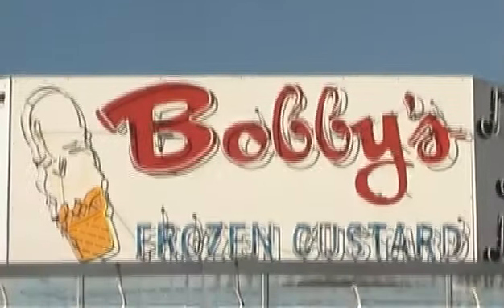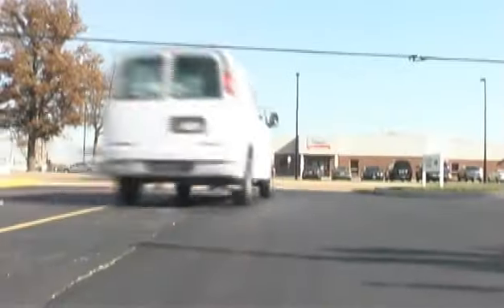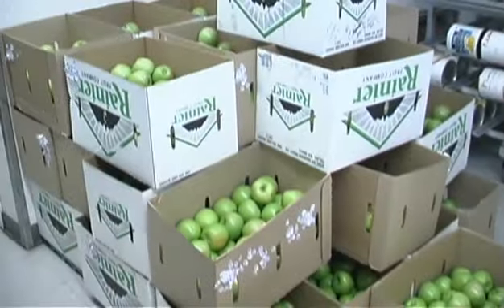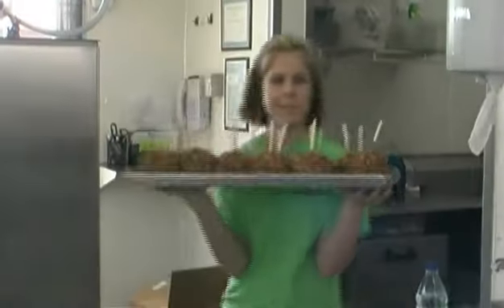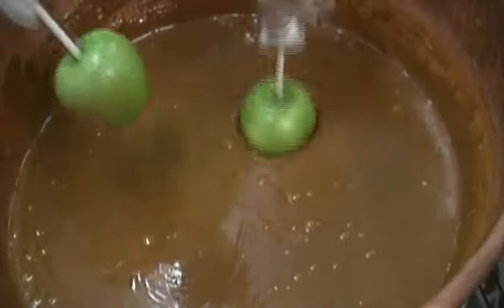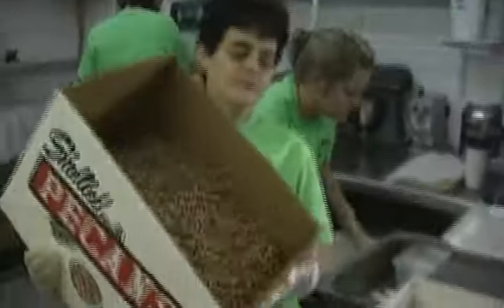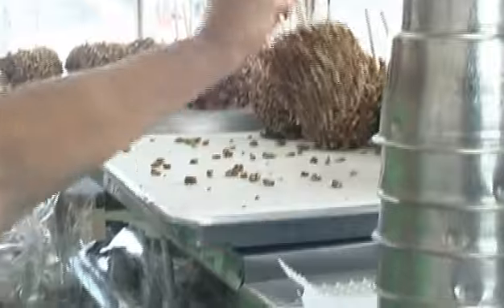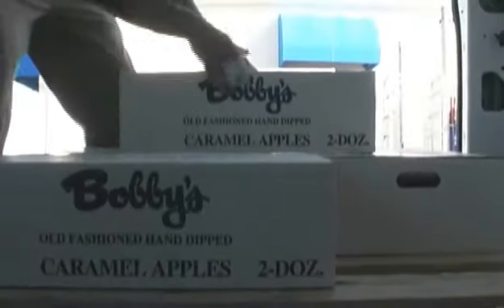Bobby's Caramel Apples